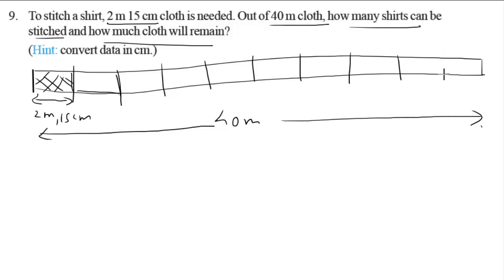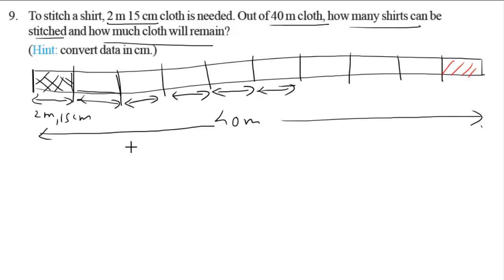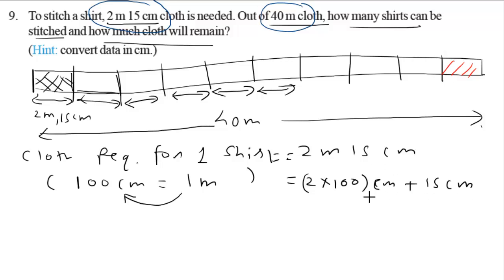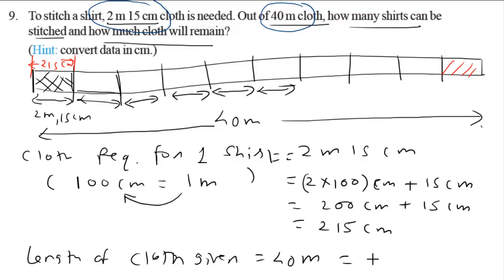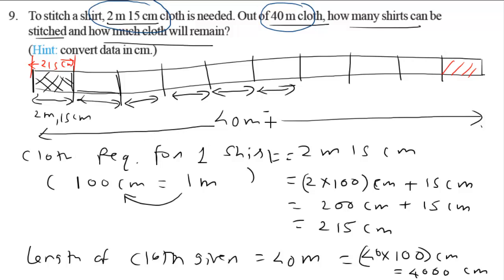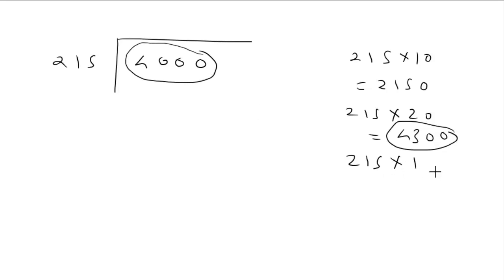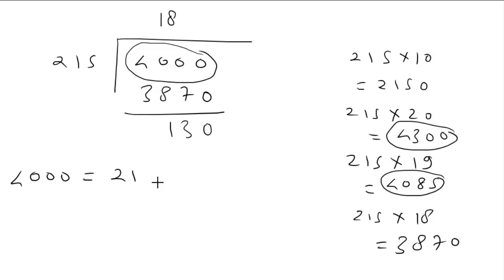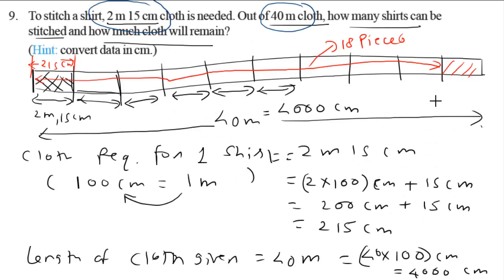CBSE VI MATHS Ex 1.2 - Q9